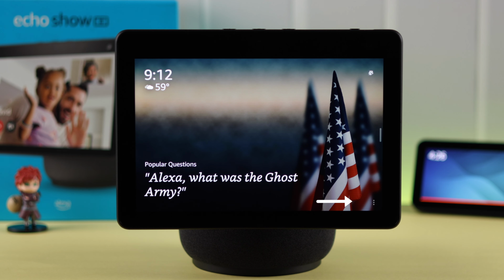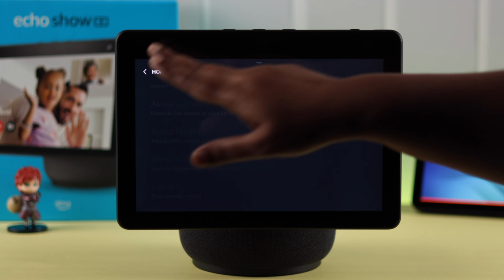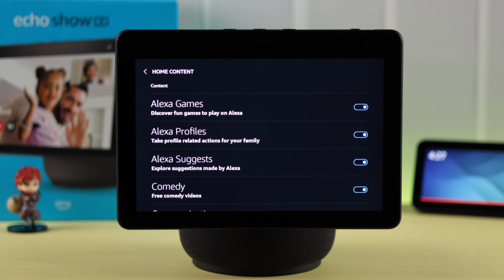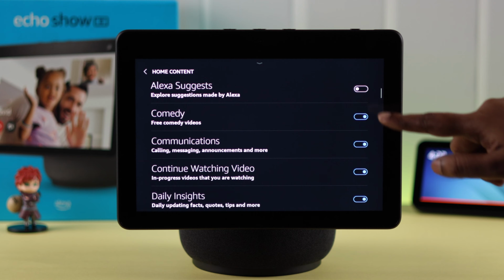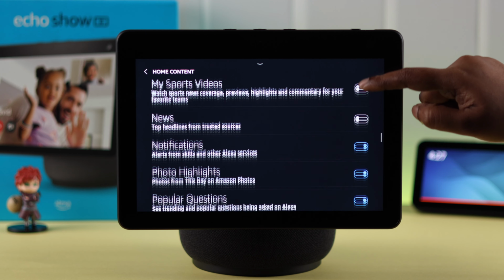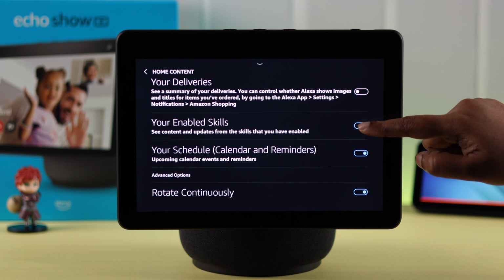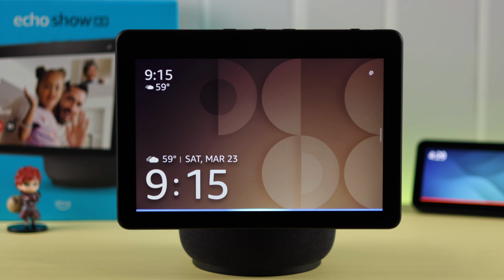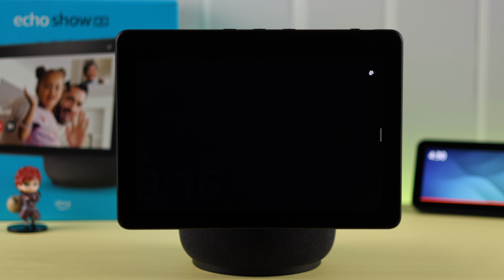Turn Off Alexa Ads Amazon Echo Show 10 HomeScreen!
Frustrated with continuous Alexa Ads on the Amazon Echo Show (3rd Gen) homescreen, so searching for how to Turn them off permanently? Can’t stop Alexa Ads rotation on the Echo Show 10 display when it became distracting? Look no further, you have come to the right video.

In this video, we will show you the step-by-step process to disable Alexa Ads on the Amazon Echo Show 10 home screen and remove the ads from the display once and for all.

0:00 Can you Disable Alexa Ads on Amazon Echo Show 10?
0:19 Turn Off Alexa Ads on Echo Show 10
0:48 Please Note
1:03 Disable Rotate Continuously